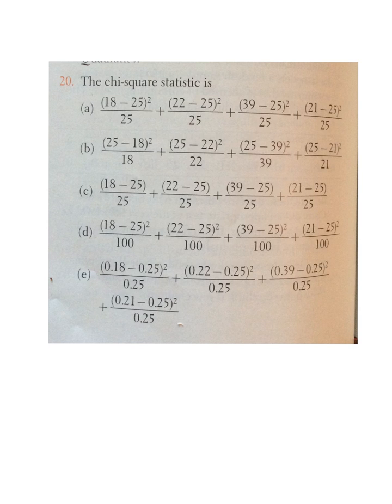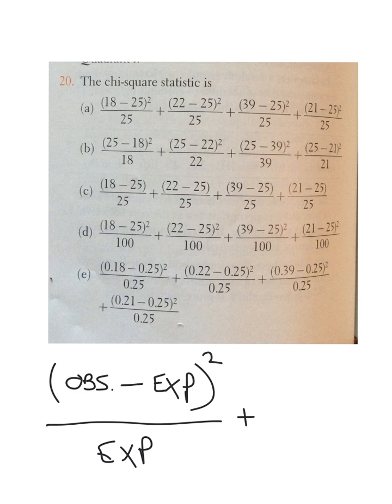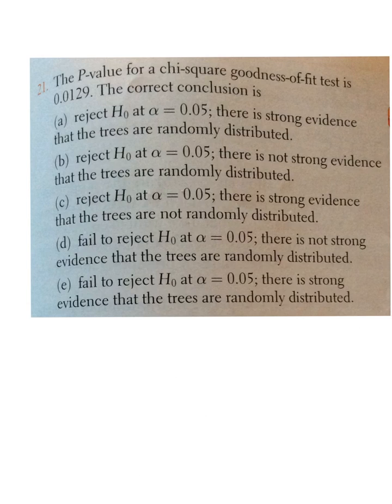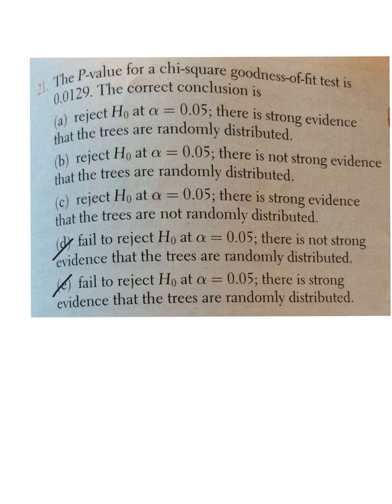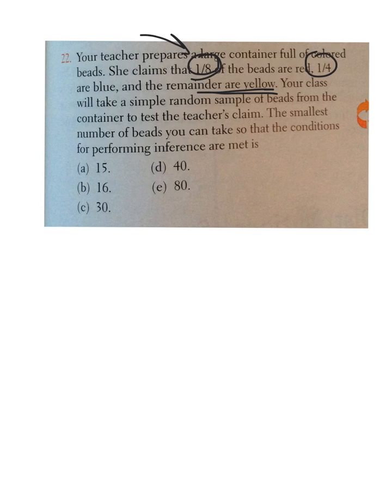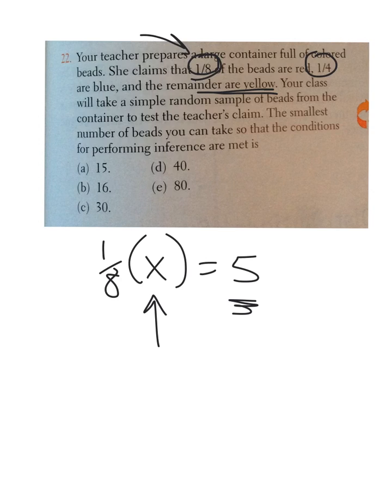AP stats ch 11. 19 20 21 22